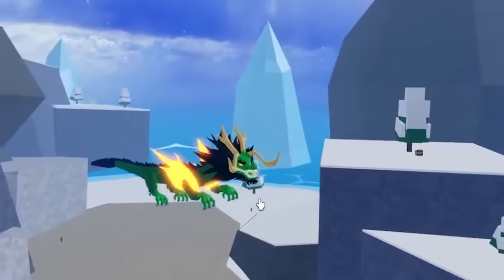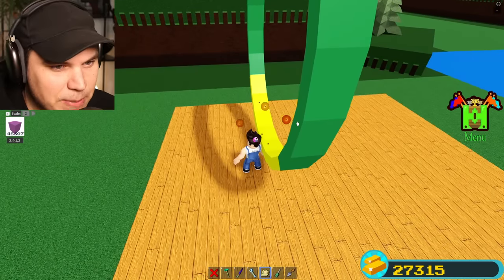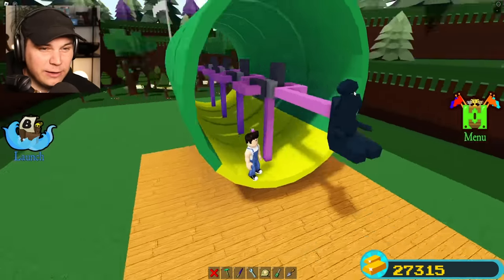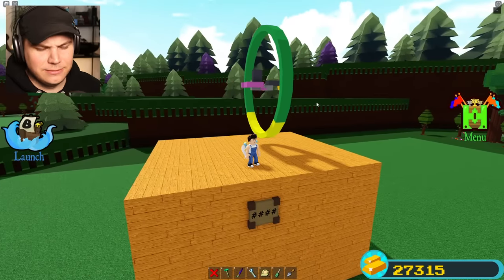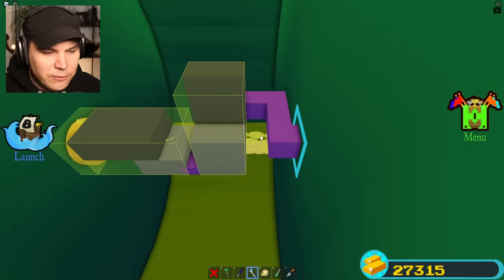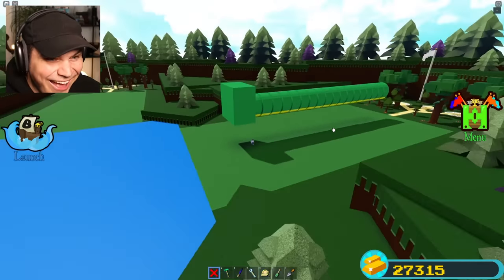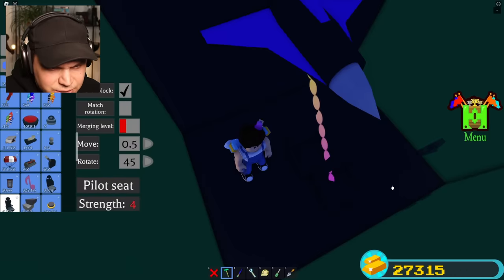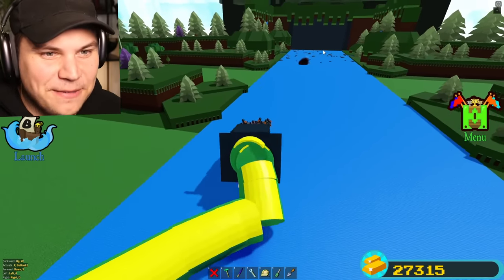I ADDED THE DRAGON FRUIT TO Build a Boat! *Nuke ANYTHING*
TODAY WE BUILD THE DRAGON FRUIT FROM BLOX FRUITS IN BUILD A BOAT!